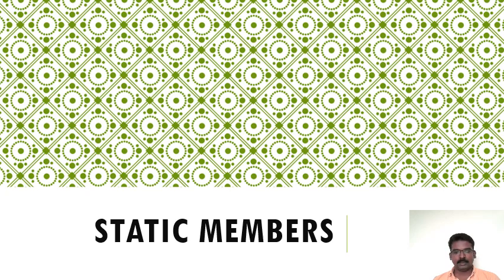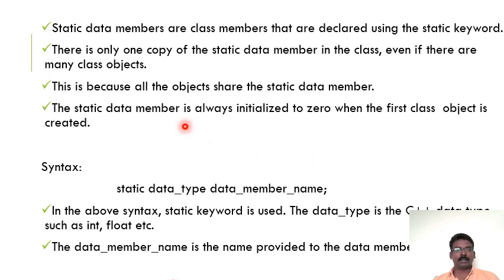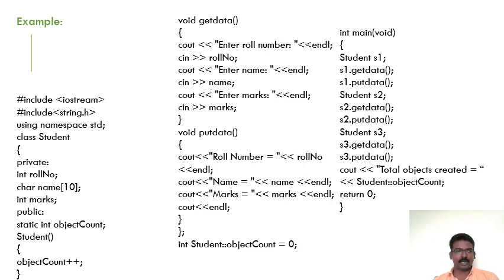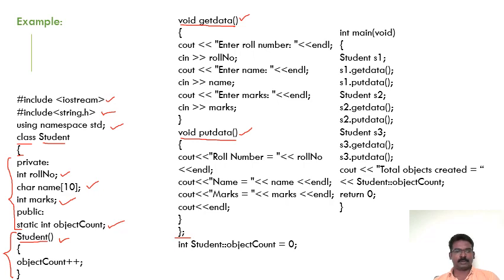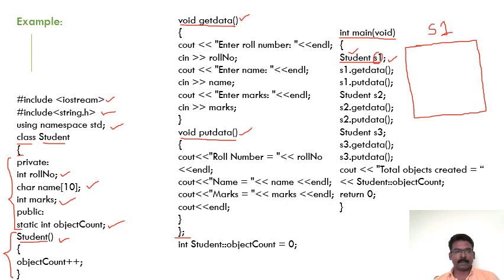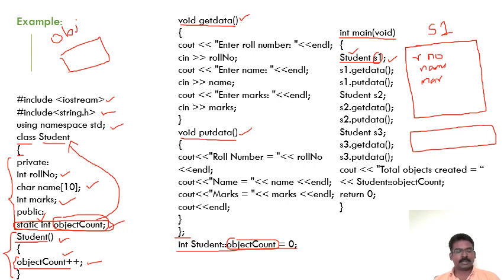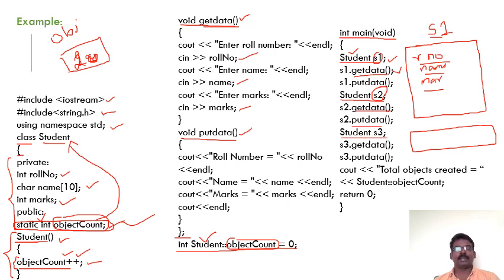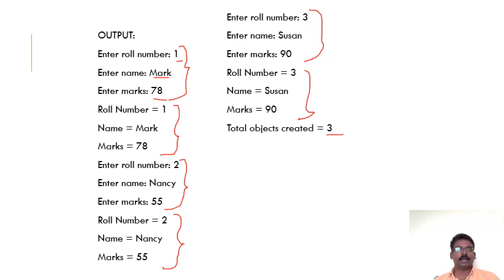22cs101 -Problem Solving Using C++ - Unit 3-Static members